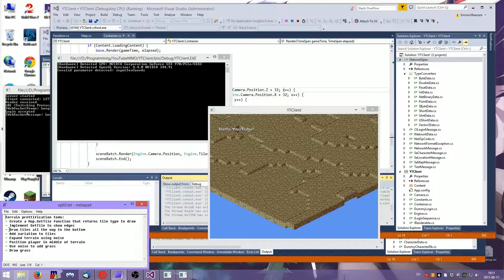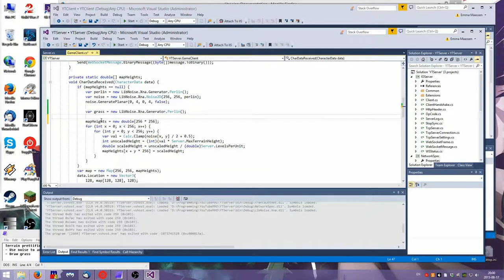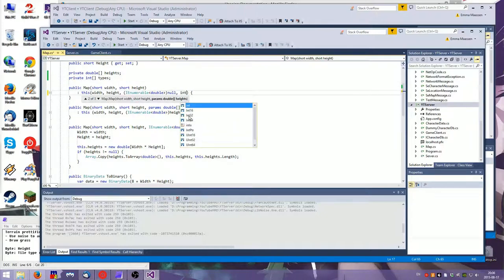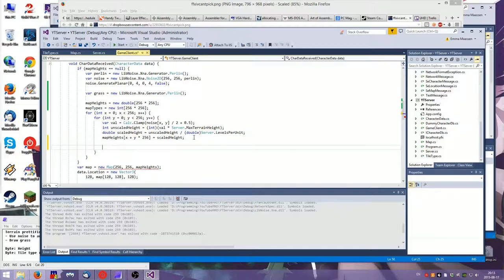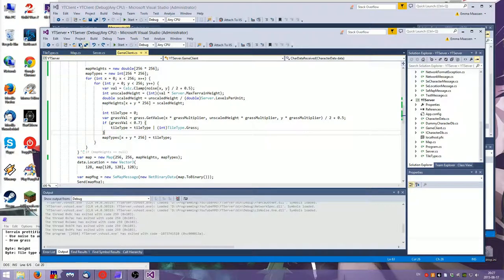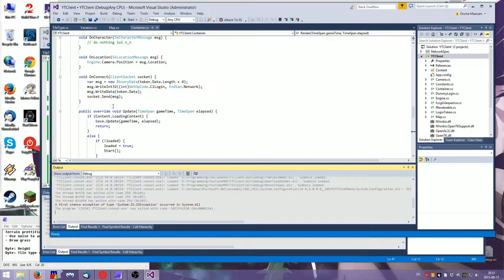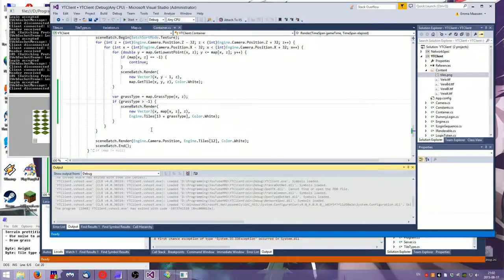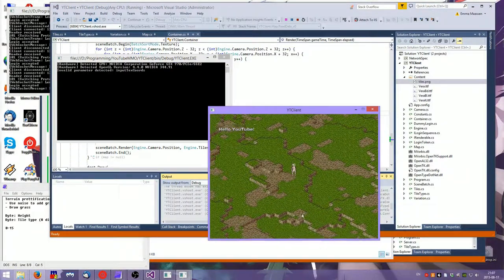DIY MMO 5: "Grass everywhere" (Guide to making an MMO)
In DIY MMO I create an MMO, by myself, on camera. It follows the development and content creation process, set to relaxing background music. In this episode we generate some grass to go with our tiles, transmit that data to the client, and then render the grass with on-the-fly calculate tile transitions.